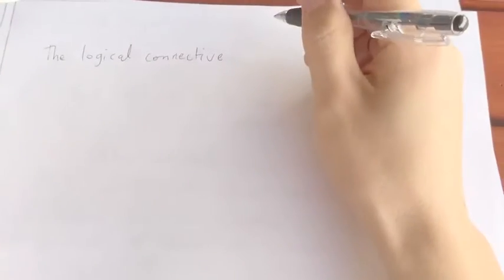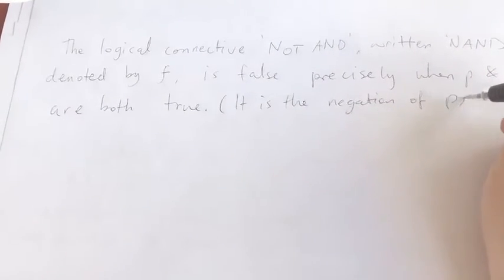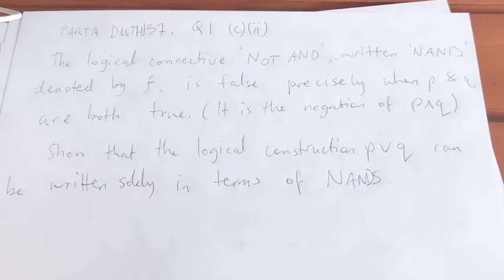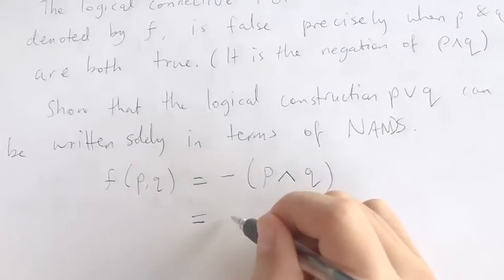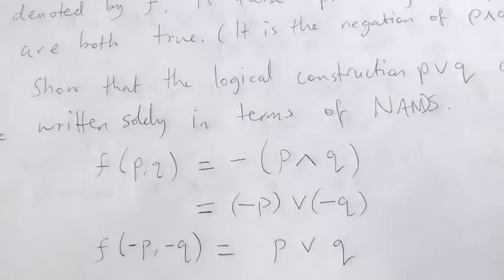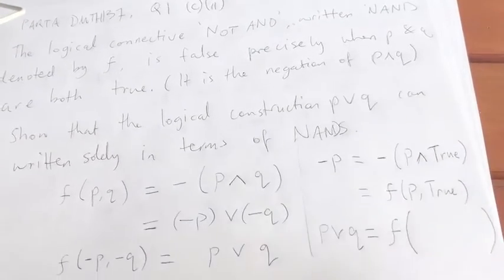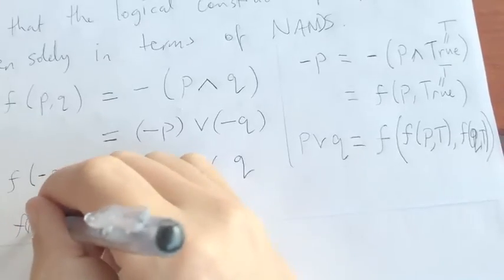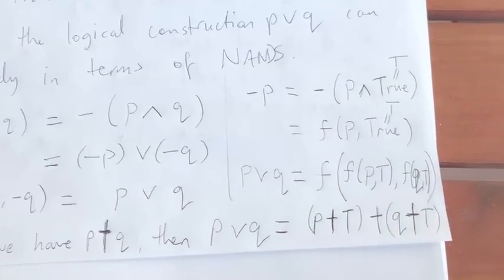OR expressed as NAND (DMTH137 Exam Question)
Expresses OR operator in terms of the NAND operator only.
This is Macquarie University discrete maths DMTH137 Session 2 2015 Exam Question 1 (c).